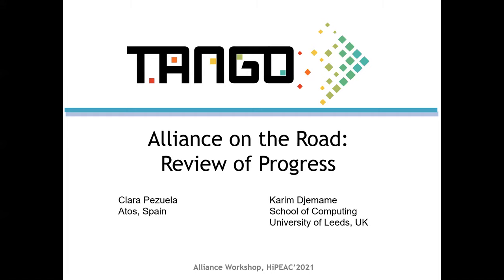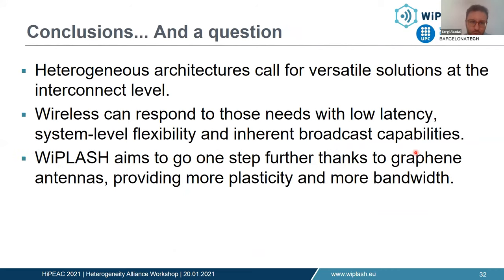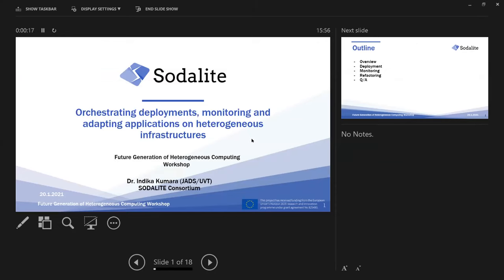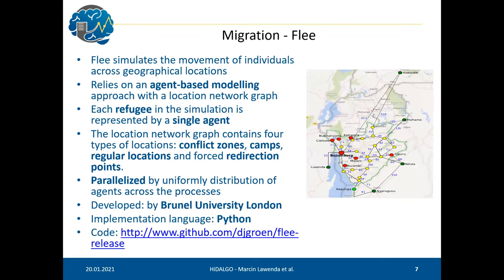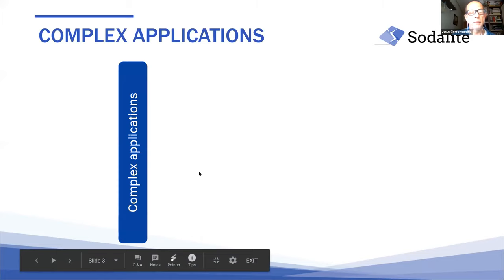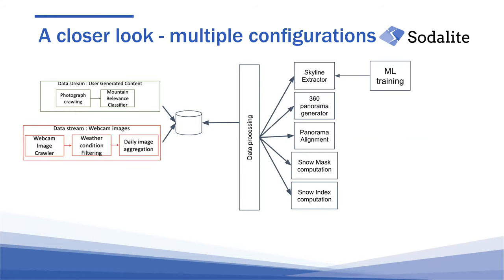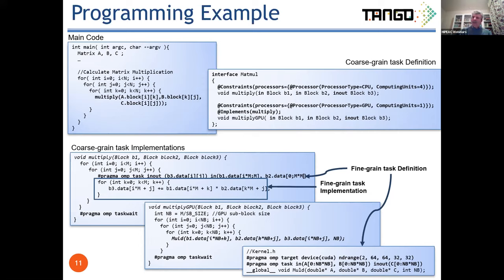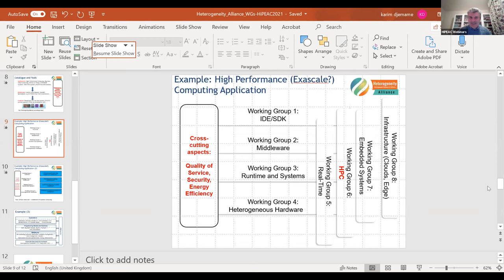Heterogeneity Alliance: Future Generation of Heterogeneous Computing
As the impact of heterogeneous computing is rapidly increasing, innovative architectures, algorithms, and specialised programming environments and tools are needed to efficiently use mixed and diversified parallel architectures. One of the major challenges to exploit their benefits, in data centric and emerging domains, is the complexity in designing and maintaining a software stack that can deliver such benefits. Developers need to fully understand the characteristics of different hardware configurations and software systems, as well as consider additional factors such as performance, security mixed-criticality and power consumption resulting from the heterogeneous system. The alliance annual workshop is a venue to discuss and innovate in all theoretical and practical aspects of heterogeneous computing such as Heterogeneous architectures, parallel and distributed systems; programming models; middleware and runtime systems; modelling and optimisation; Applications on heterogeneous systems, including case studies, Big Data systems, deep learning; High Performance Exascale Computing.